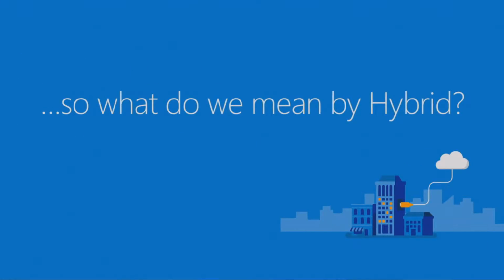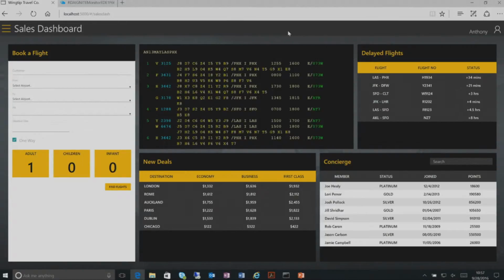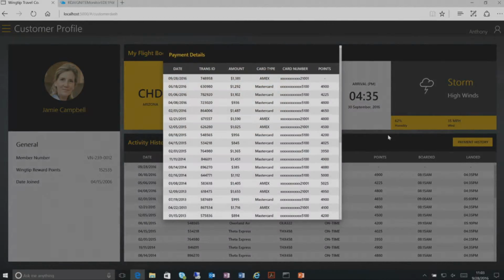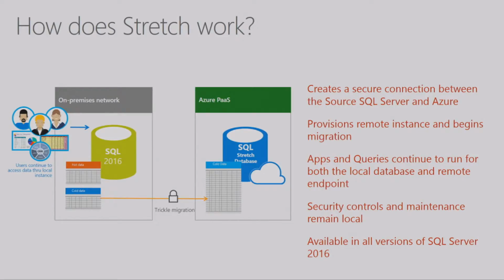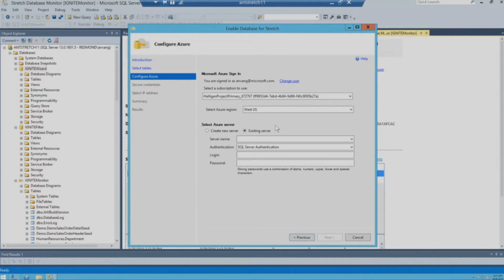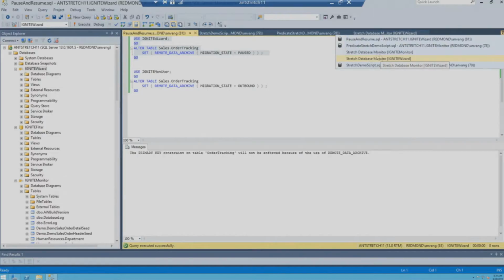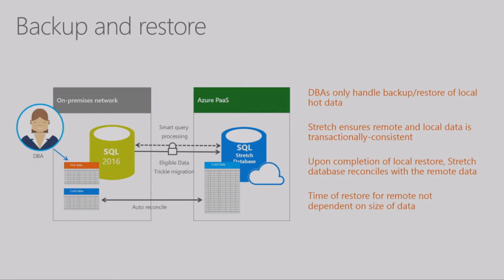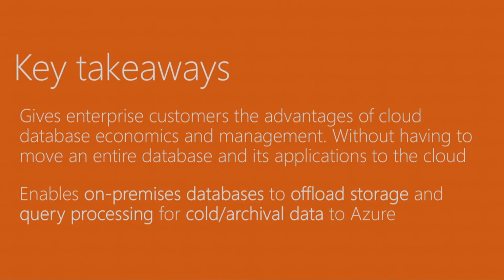Microsoft Ignite 2016 Manage your cold data with SQL Server Stretch database